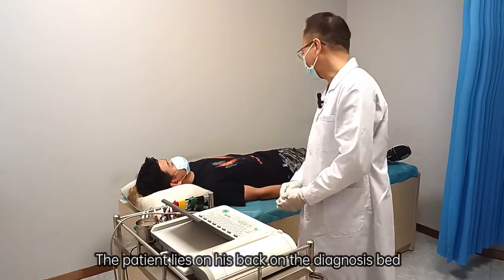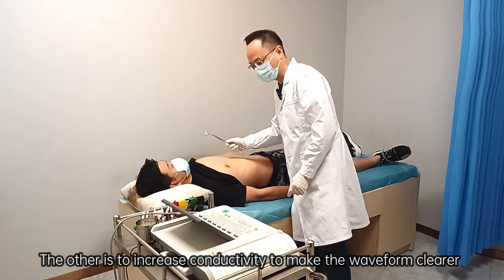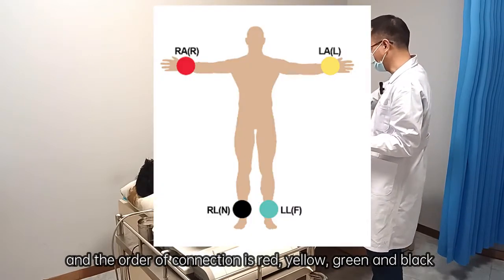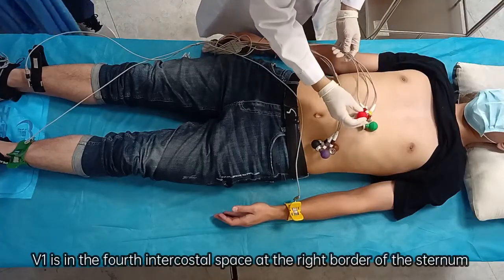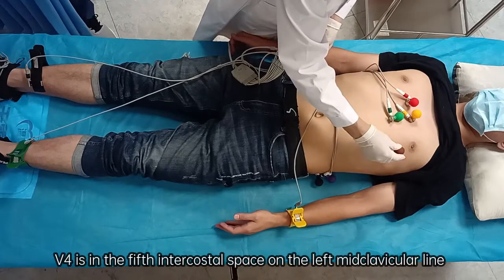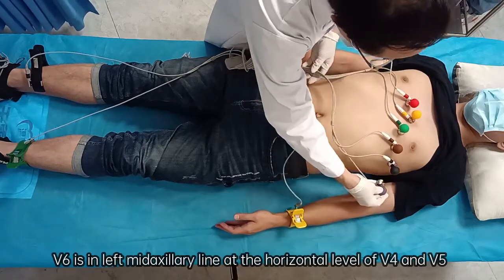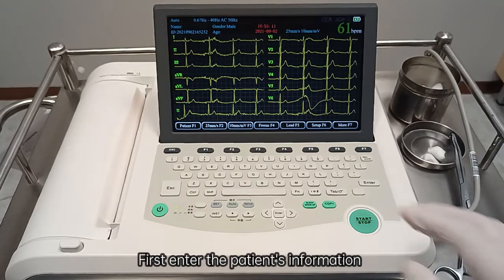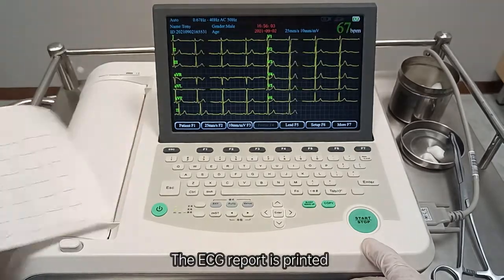ECGMAC EM-301 Three-channel ECG User Guide: How to Connect The Patient Cable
In this quick video, You will learn about the proper ECG placement, its importance, and its use. Get to know how how to prepare your patients, and a standardized system to follow in order to accurately and efficiently assess a patient.

ECGMAC Medical Electronics Co., Ltd( ECGMAC) has focused on innovating and developing cardiac diagnostic and monitoring products.ECGMAC is authenticated by German TUV ISO13485 Quality Management System( including R&D system) and Japan Quality Management System, and products have both CFDA and CE approval

Are you looking to invest in an ECG machine? Care 4 life is here to help! take a look at our helpful guide in finding the best ECG machine for your practice. Know more about ECG's latest features and technology available in the Philippines today!